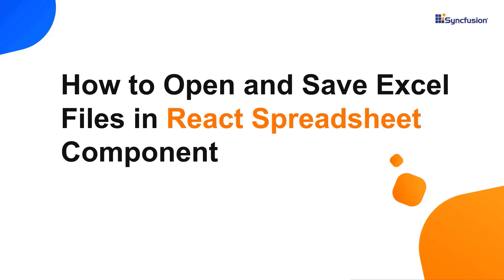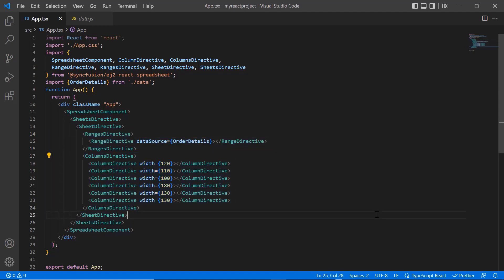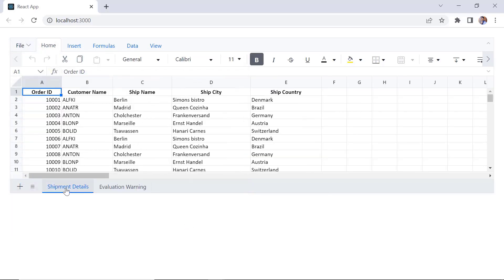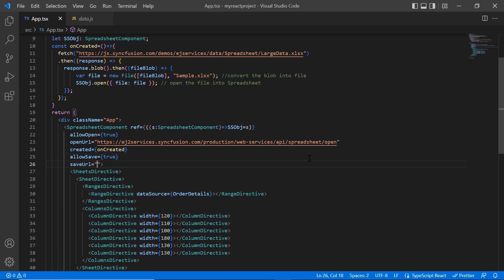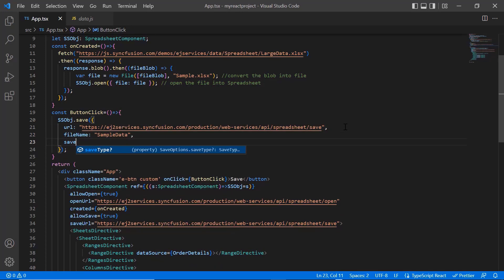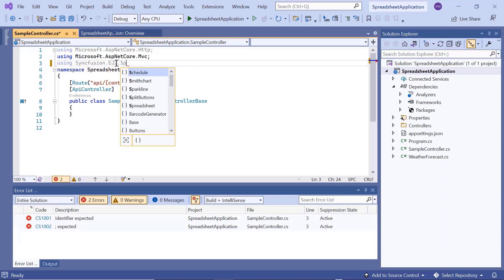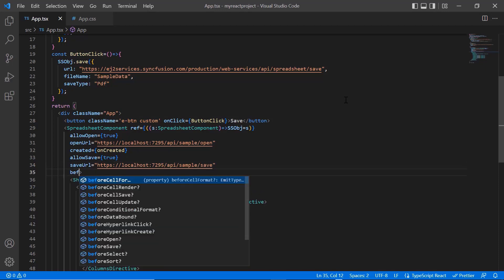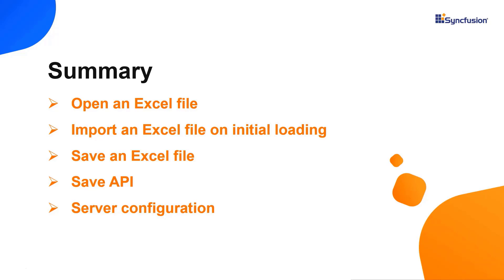How to Open and Save Excel files in React Spreadsheet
Learn how easily you can open an excel file in our React Spreadsheet component and save it in different file formats. In this demo, you will learn how to open an Excel file on initial load, configure server, send and receive custom params, and user APIs.

Refer to the following Open and Save documentation for the Syncfusion React Spreadsheet component:

BOOKMARK DETAILS
[00:00] Introduction
[01:30] Open an Excel file
[01:55] Import an Excel file on initial loading
[02:37] Save an Excel file
[03:14] Save method
[04:07] Server configuration
[05:28] Send and receive custom parameters